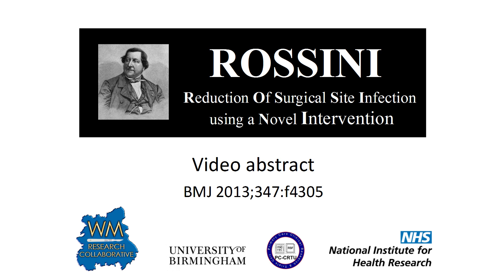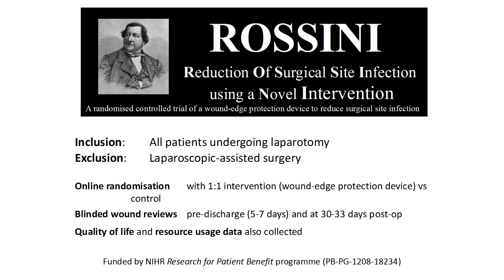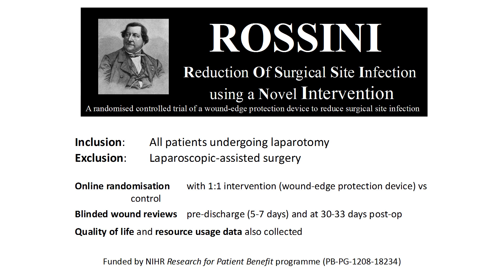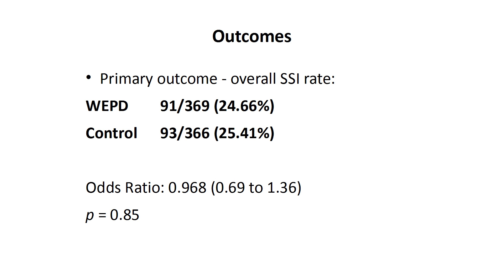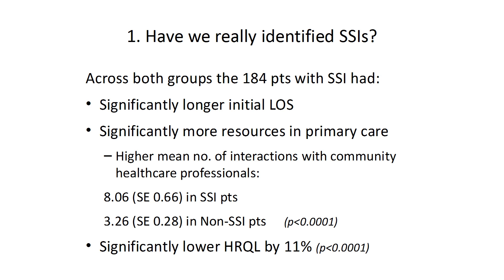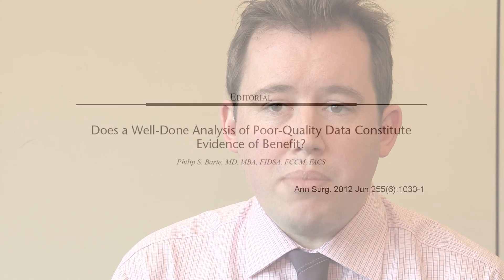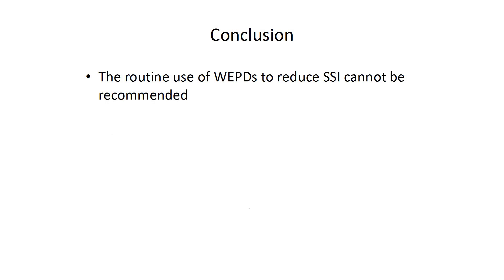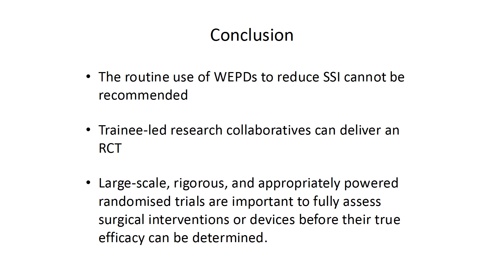The impact of wound-edge protection devices on surgical site infection (ROSSINI Trial)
New research published on bmj.com looks at effectiveness of a wound-edge protection device to prevent surgical site infections.

Surgical site infection is one of the most common postoperative complications, occurring in at least 5% of all patients undergoing surgery and 30-40% of patients undergoing abdominal surgery, depending on the level of contamination.

As most infections are the result of wound contamination by endogenous bacteria from the patient's skin, mucous membranes, or hollow viscera, the concept of using a physical barrier to cover the cut edges of the wound has been revisited by surgeons many times over the past half century. This protection can take the form of a wound edge protection device or "wound guard" that is inserted into the wound for the duration of the operation.

The authors assessed the clinical effectiveness of wound edge protection devices in reducing rates of infection at the site of surgery in patients undergoing open abdominal surgery to evaluate the impact on patients' health related quality of life and length of hospital stay.